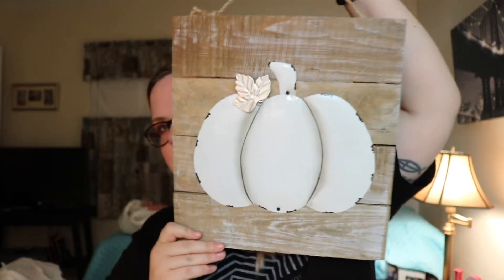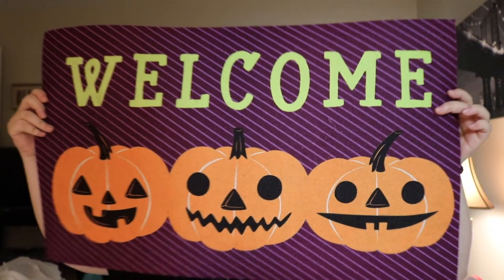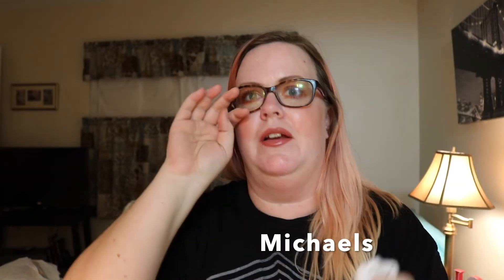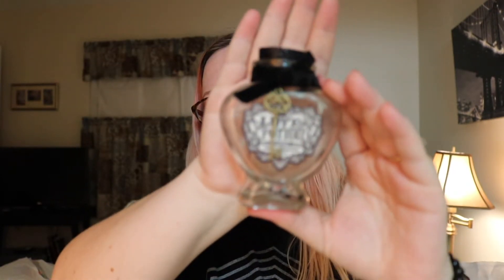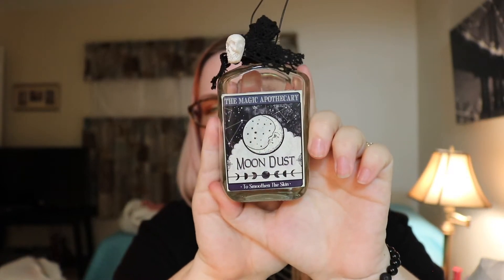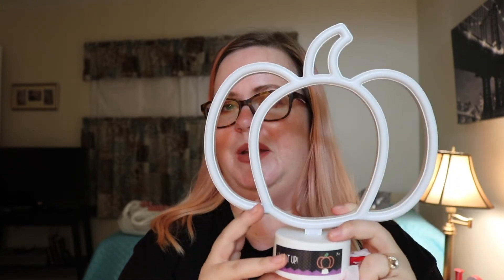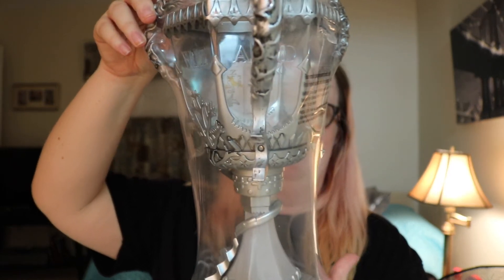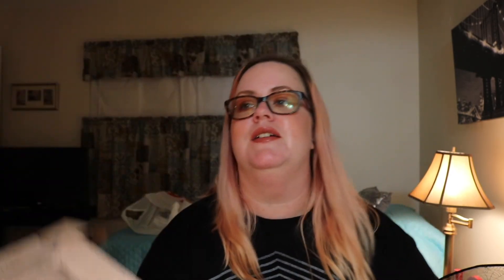Halloween Decor Haul 2019 | Target, Michaels, Joann & more!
I hope you all enjoy my Halloween decor haul for 2019. I'm excited to see what else Target has to offer this year. :)

(earn $2 credit with my link)

Ebates  go.ebat.es/lpxZep2eoU

*This video is not sponsored and all opinions are my own and honest.